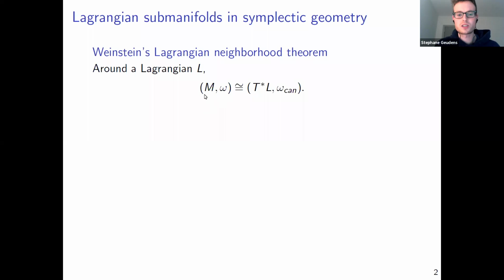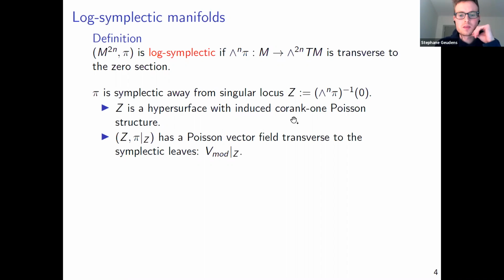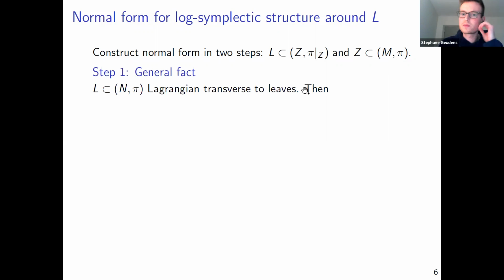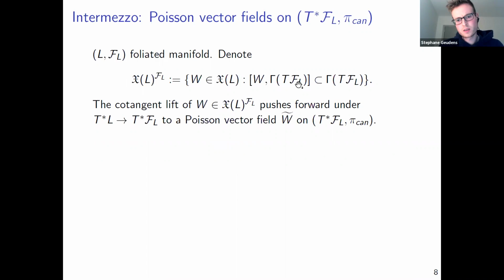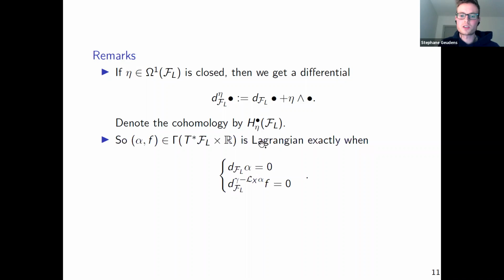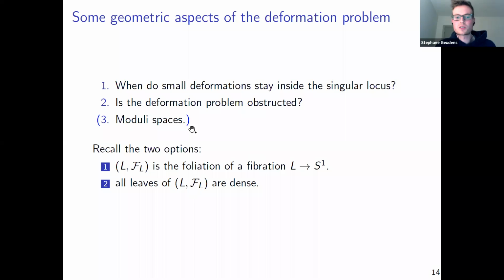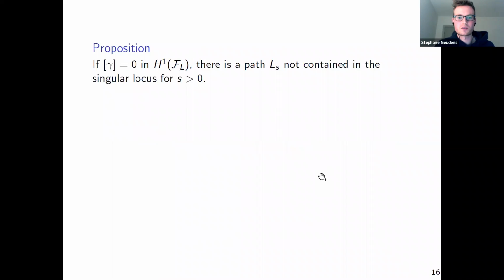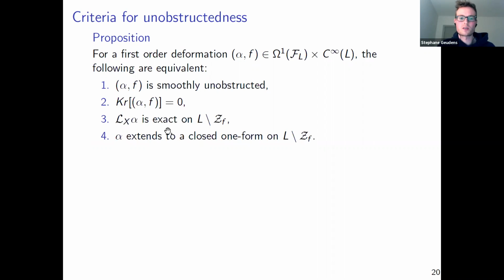Stephane Geudens - Deformations of Lagrangian submanifolds in log-symplectic manifolds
Talk at the Friday Fish Seminar on 16th October 2020.